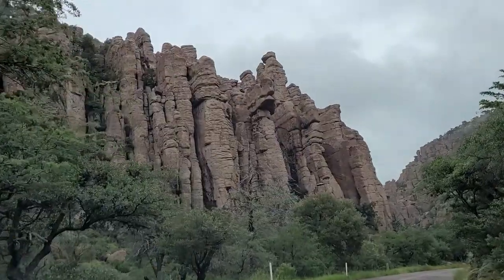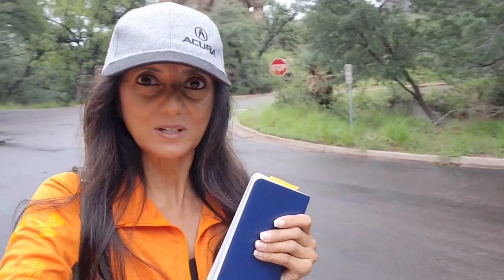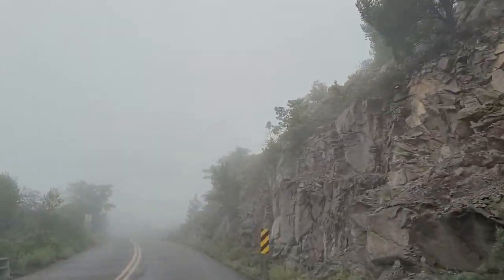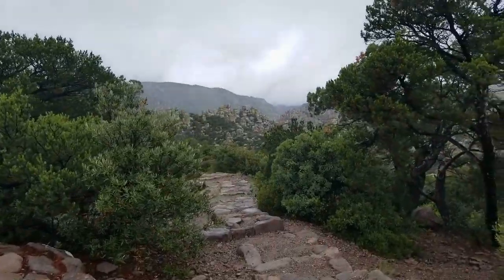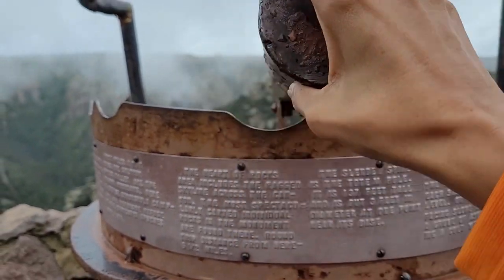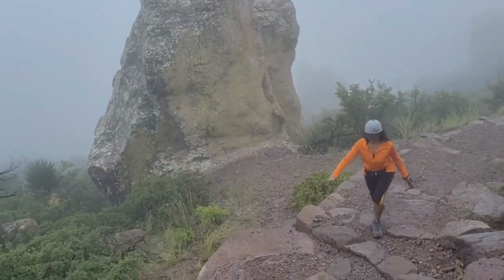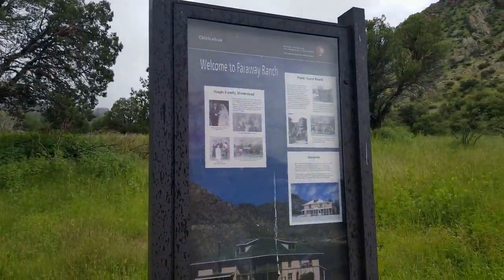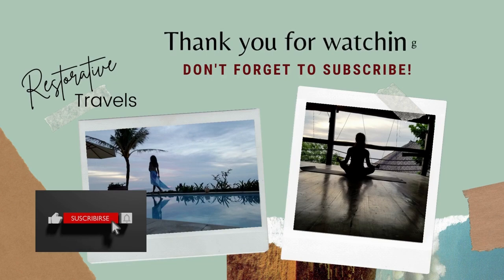Chiricahua National Monument in the Monsoon- What to Expect!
Rare views from the top! Monsoon season is a dramatic time to visit the Chiricahua National Monument. Some precautions and tips are in the video!  You will get an idea of the roads, trails and see the spires amongst the beautiful lush green if you visit this time of year. We visited Massai Point and Faraway Ranch on my first visit.
The Chiricahua National Monument is a 35-mile drive from the town of Willcox (about two hours from Tucson, AZ).

You can take the 8-mile scenic road to the top through the fog and hike through clouds at Massai Point, and get 360-degree views.

Watch the cloud veil lift to expose the amazing spires. I plan to return to see the rest of the park.

You can choose between short 15-minute hikes and all-day hikes. You will see the volcanic rock formations (made rhyolitic tuff) which stand tall like pinnacles of balancing rocks.

It is wheelchair accessible all the way to the top (Massai Point) and this is perfect if you just want to take a drive or you don't have time to hike.
Watch the cloud veil lift to expose the amazing hoodoos. It was like a curtain was pulled away.  Unlike Bryce Canyon, these stand high up in elevation.

Check out the biodiversity in this video terrain and paths so you can prepare accordingly. Yes, they are slippery when wet!

You will get an idea of the roads and the impact of the rain if you visit the Chiricahua National Monument during this time of year.

The advantages of going to the Chiricahua National Monument during monsoon season:
It is not busy.
The staff and rangers are accommodating and not as occupied to help you in this slow season.
You will get unobstructed views (few to no other visitors) once the clouds move. And they move pretty fast so just wait a few minutes.

Featured in this video:

My trekking poles: Urban poling urban poles series 300

My cell phone hand strap: NITE IZE HITCH PHONE ANCHOR

Watch this video next on Willcox, AZ in case you decide to stay overnight in town or you love wine tasting:

Curious about how the Chiricahuas were formed? Read this 1993 report by the US Dept of Interior (the description of the Turkey Creek volcanic eruption is on page 5 – The Cenozoic Time)
00:00 Introduction
02:06 Visitors Center
03:30 Drive up Bonita Canyon Dr to Massai
04:31 Massai Point Trailhead
05:12 Exhibit Building at Massai Point
05:47 Vista Views
05:58 Terrain on Massai Nature Trail - Recommendations
06:55 Clouds cleared- Beautiful Views
07:14 Lookout Point-360 Degree Views at Massai
07:26 How Chiricahuas Were Formed
08:39 Using the Viewfinder from Massai Lookout
10:24 Drive to Echo Canyon
10:54 Map and Suggestions
12:49 Drive in Fog and Rain
13:43 Entry to Faraway Ranch
14:10 Background on Erickson Family and Faraway Ranch
14:39 Ben- Maintenance Ranger
15:15 Why You Should Visit Soon to Avoid Crowds

For articles and resources on healthy travel visit the Restorative Travels

TERMS:
Restorative Travels and Naked Truth by Dr. Melanie channels utilize affiliate links, which means that if you click on one of our product links, Melanie Dias, D.C. will receive a small commission at no cost to you. This helps support us, and allows us to keep providing reviews, guides, and content for you. We are a participant in the Amazon Services LLC Associates Program, an affiliate advertising program designed to provide a means for us to earn fees by linking to Amazon.com and affiliated sites.